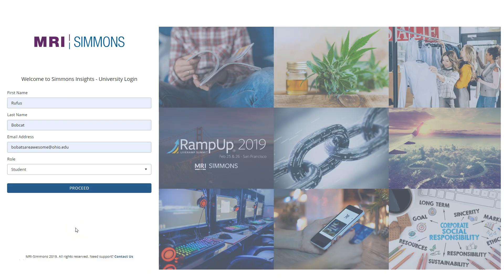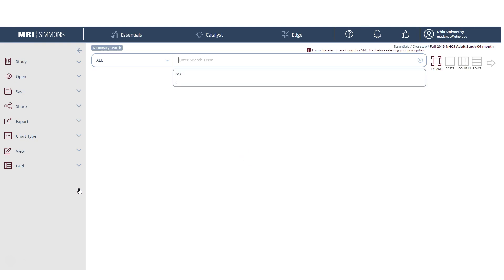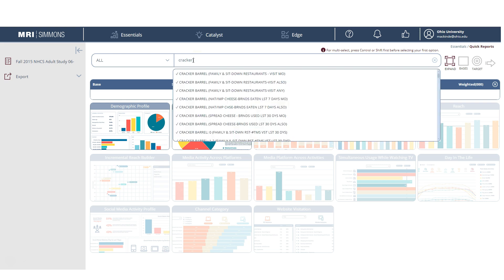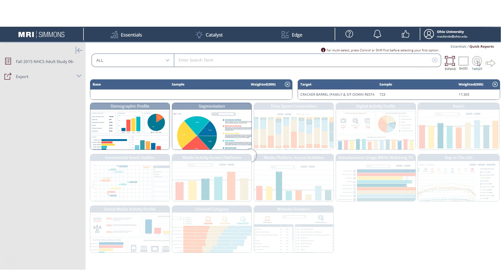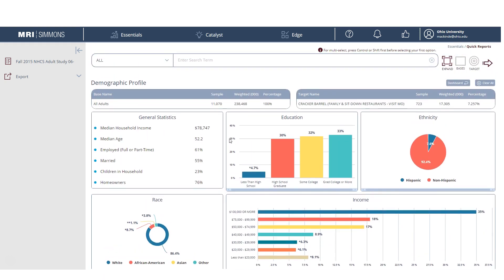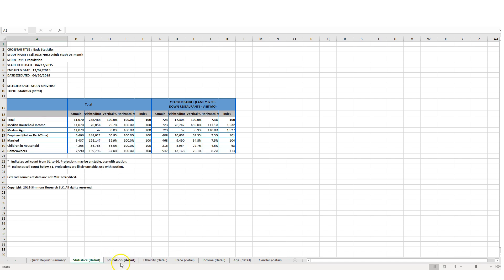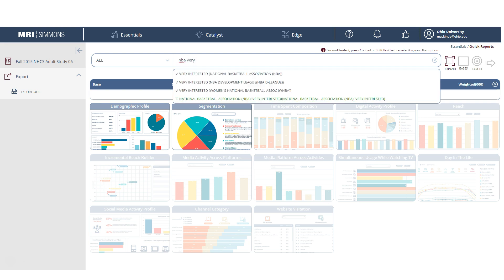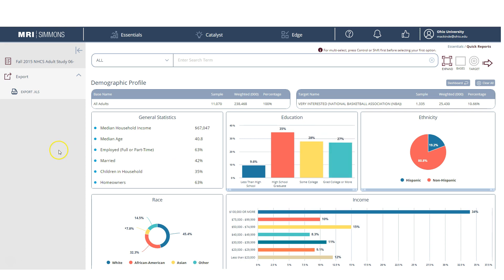How to create a demographic profile report in Simmons Insights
Learn how to create a demographic profile for your target consumer in Simmons Insights.  For product categories, brands, consumer interests, or activities, use Simmons to get valuable insight into consumer demographics.  Simmons is a subscription database, so please check with your local library for access.